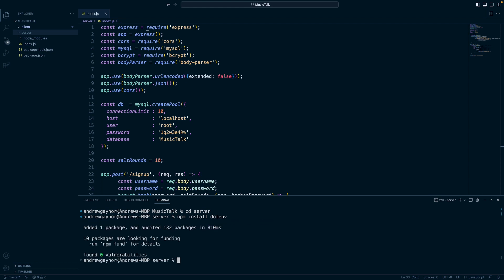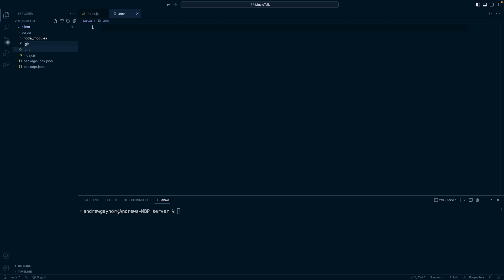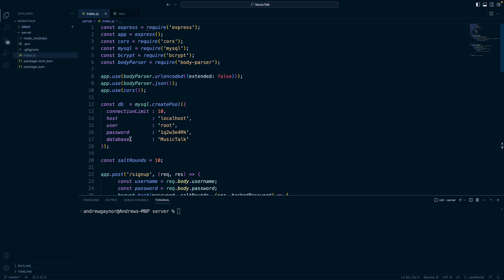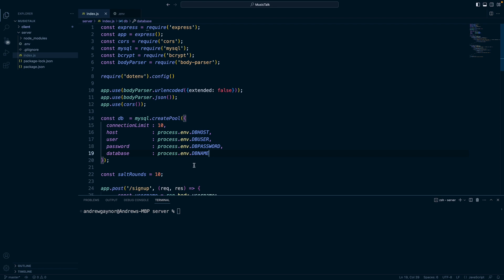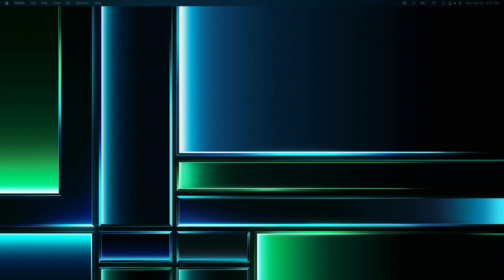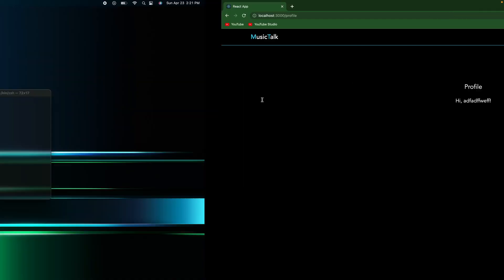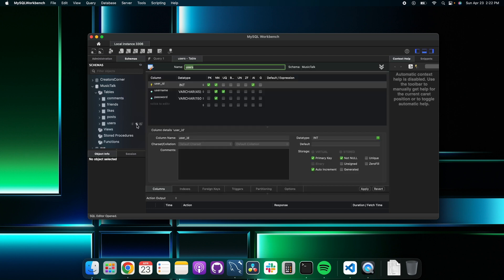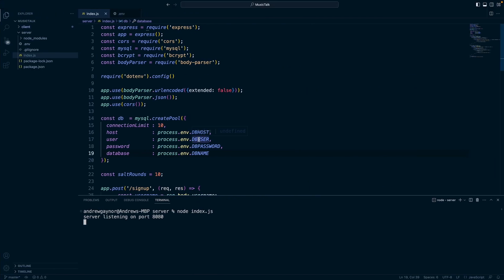How To Setup Environment Variables (Node/Express)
In this tutorial, I show you how to setup environment variables in Node and Express. Environment variables are used to hide sensitive information like credentials or API keys.